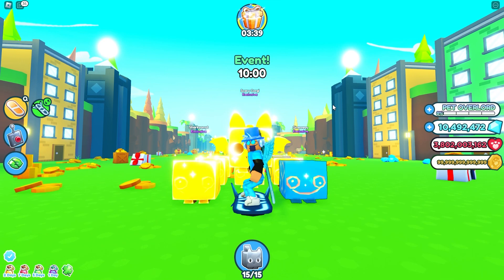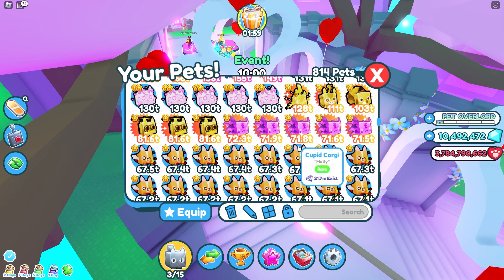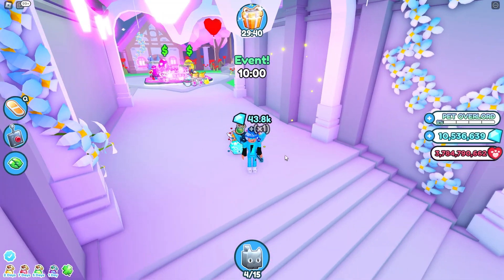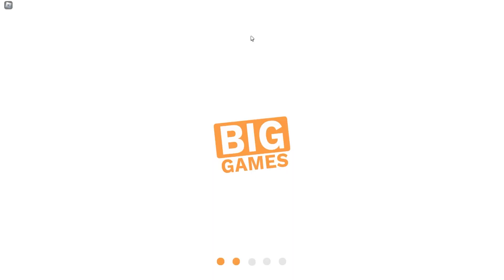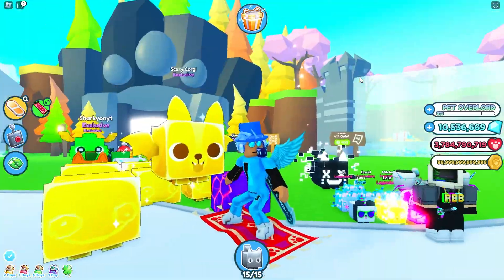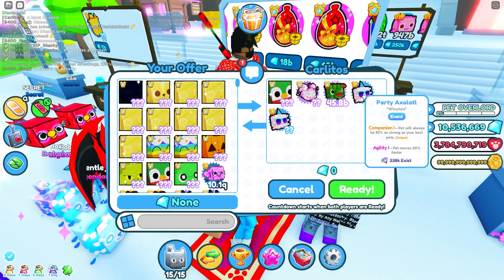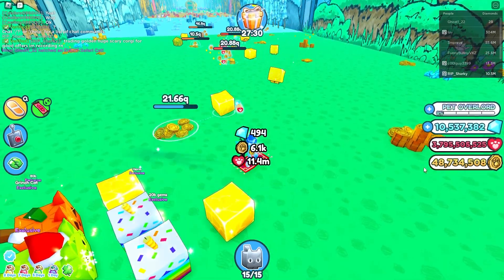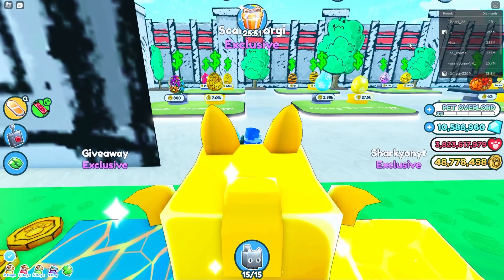Unbelievable Pet Sim X Update - You Have To See It!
Welcome to the Pet Simulator X Valentine's Update!

This insane new update includes tons of new content, including a brand new pet, a new in-game event, and more!

Thank you for joining us on this amazing update!